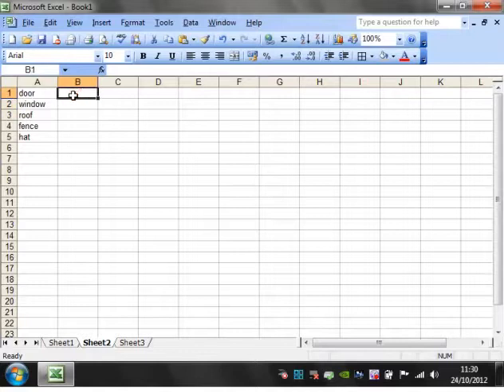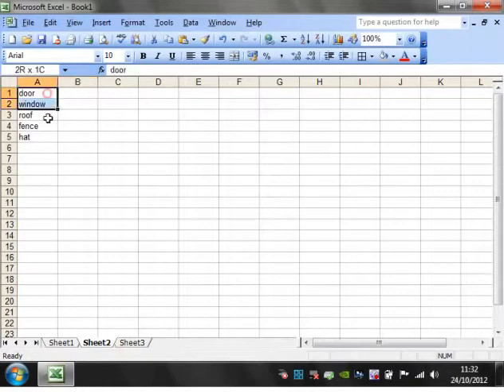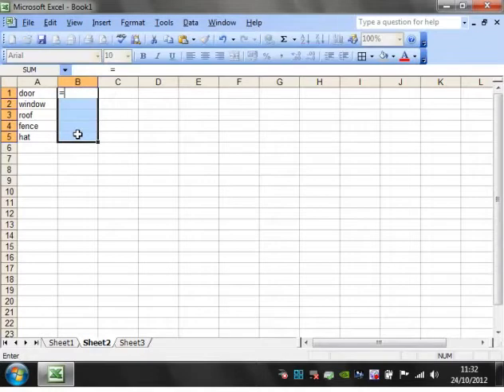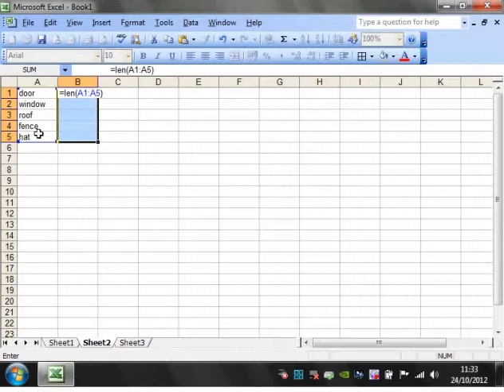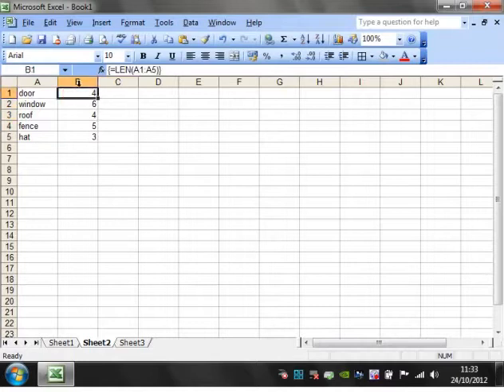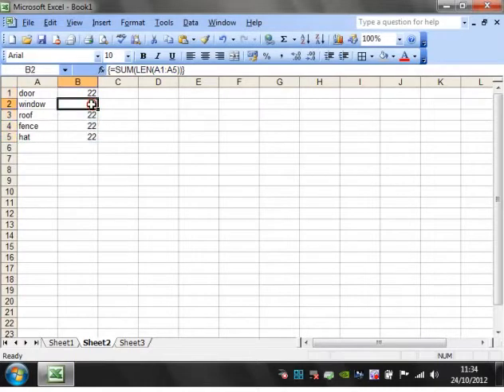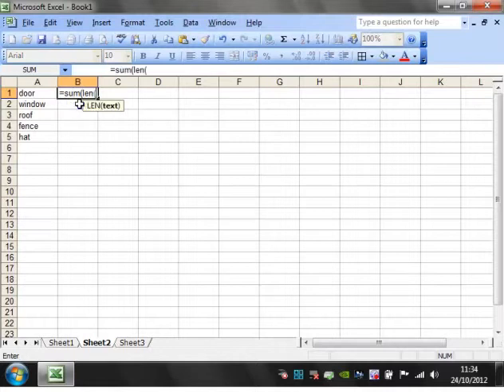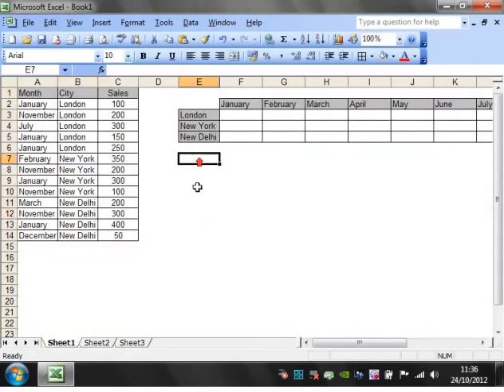MS-Excel Advanced Tutorial 13 Introduction to Array Formulas